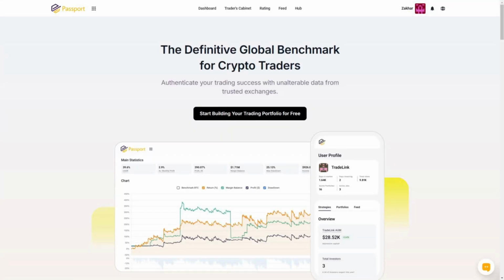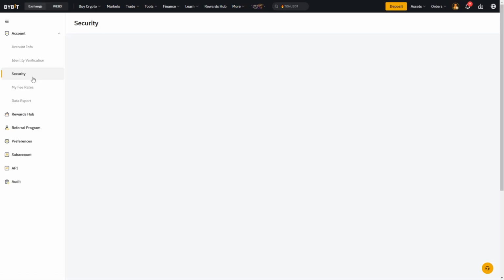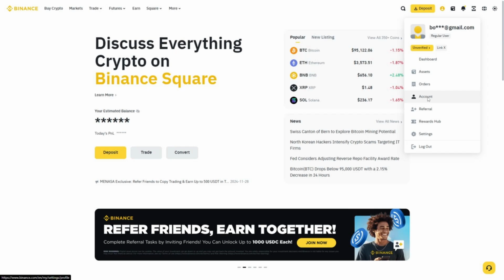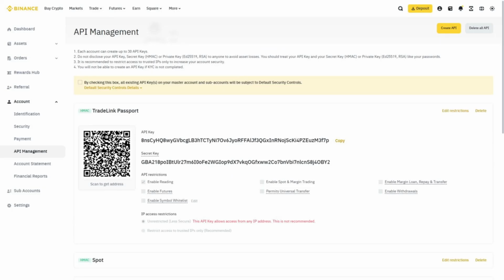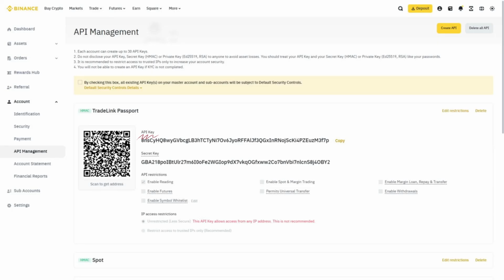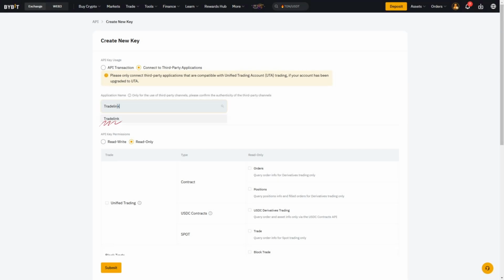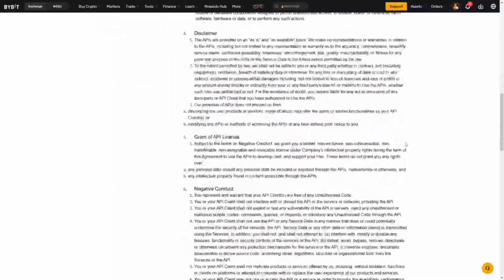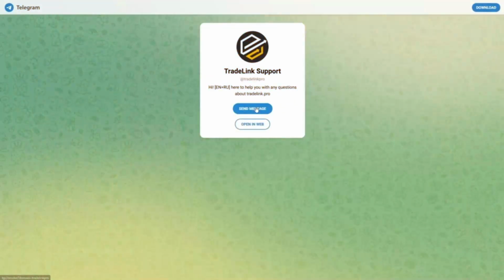How to Add API Keys to TradeLink Passport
In this video, we will show you how easy it is to create and add API keys to the TradeLink Passport. You will learn how to set up two-factor authentication on your Binance and ByBit account, and you will also get a step-by-step guide on how to create read-only API keys. We will also cover important aspects of security and optimizing the performance of your API keys.